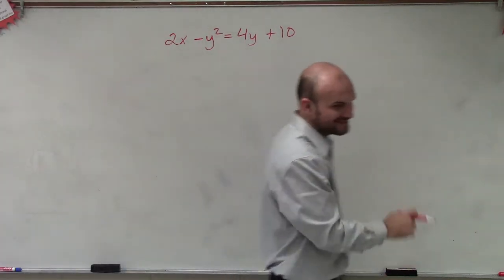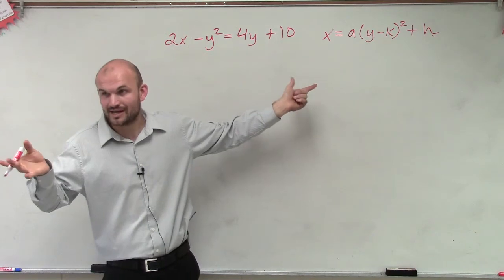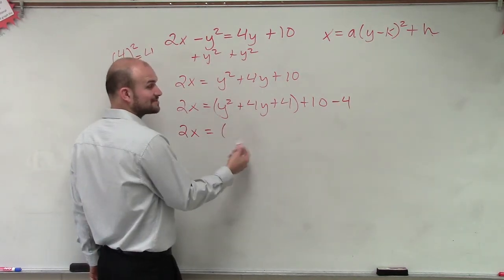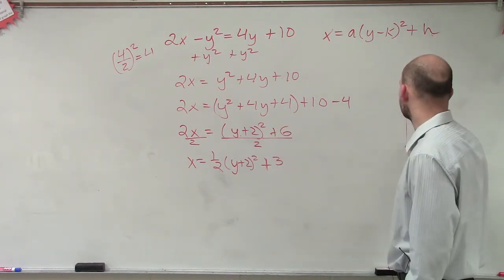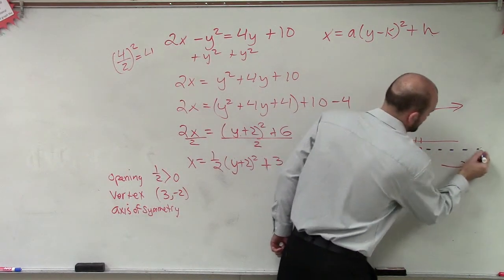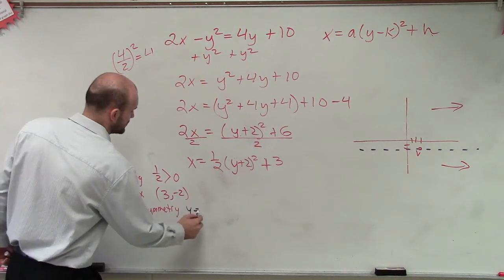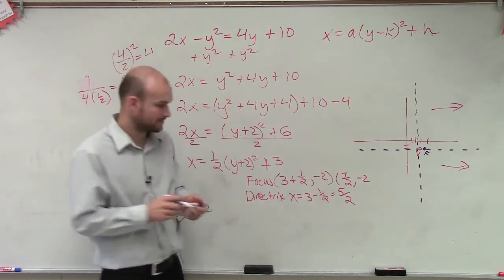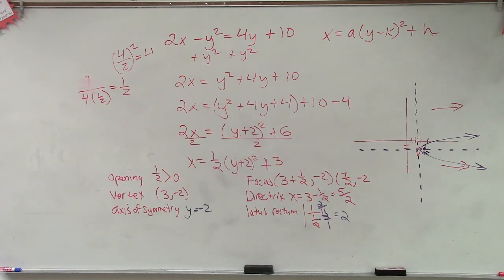Graphing a horizontal parabola by putting it in vertex form by completing the square